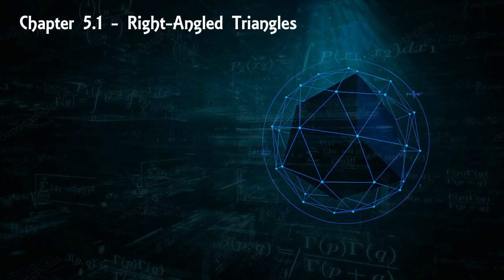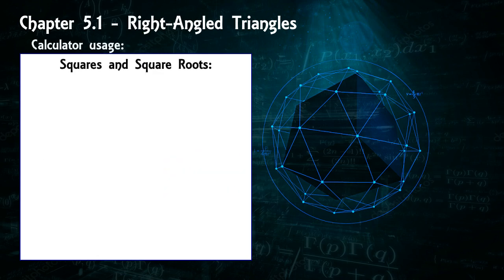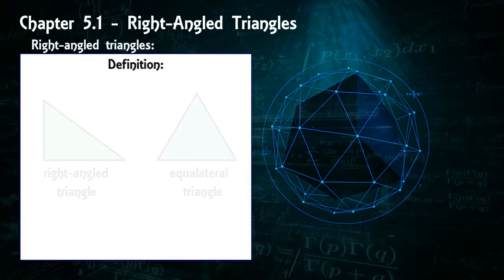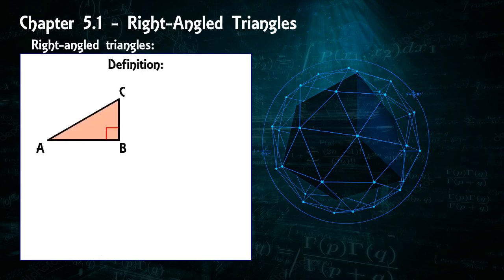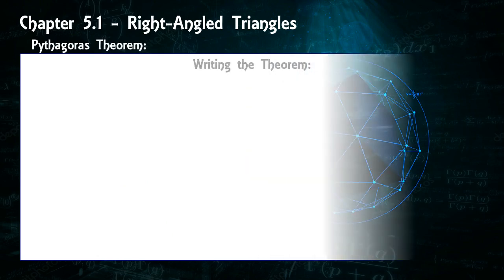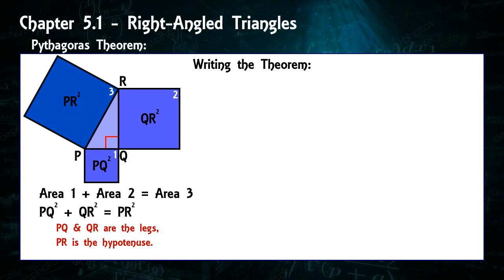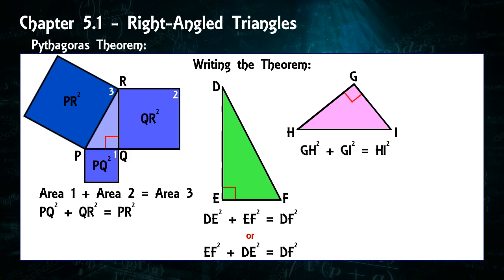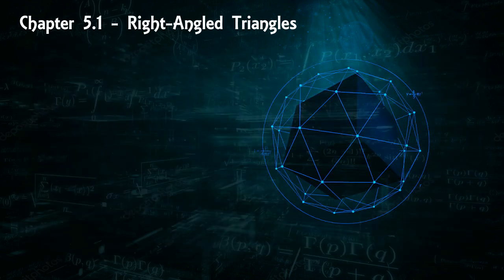Y2C5.1 - Right Angled Triangles